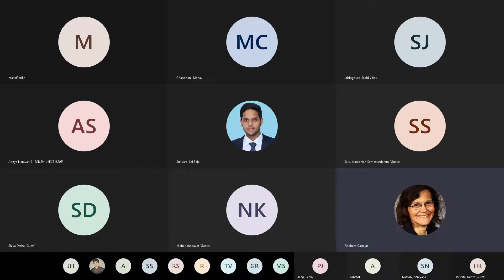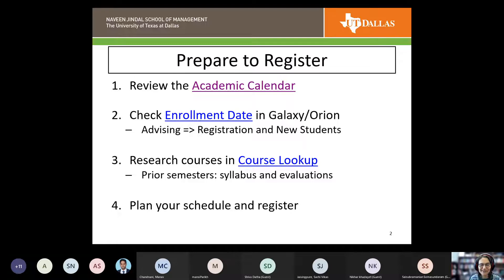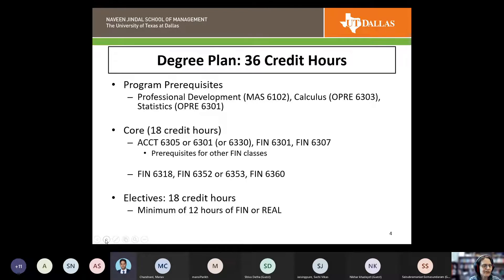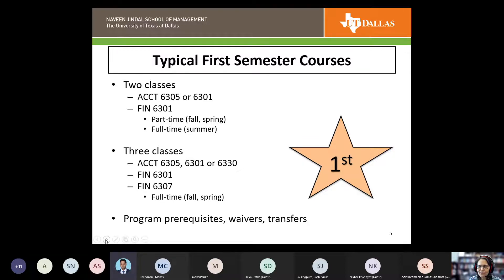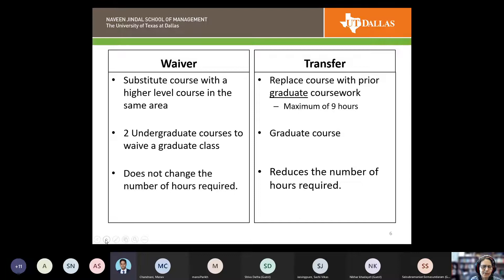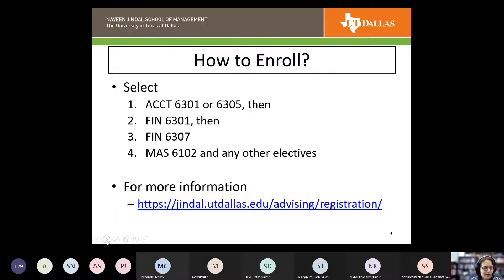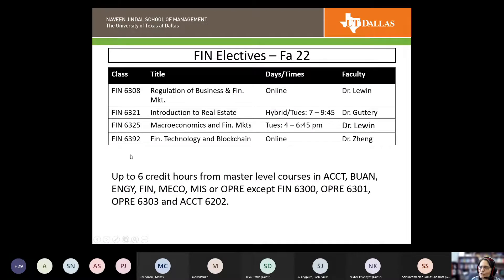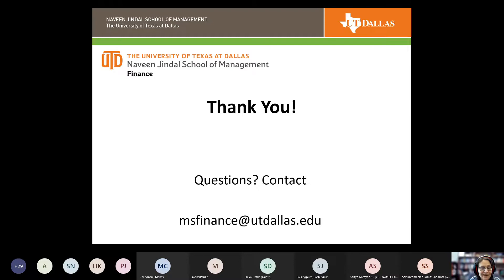Master's in Finance Flex 2022 Course Preview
Program director Carolyn Reichert gives a Master's in Finance Flex course preview for summer and fall 2022. The presentation includes a question and answer section with prospective students.